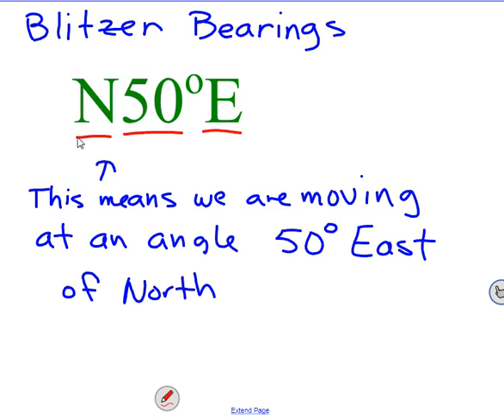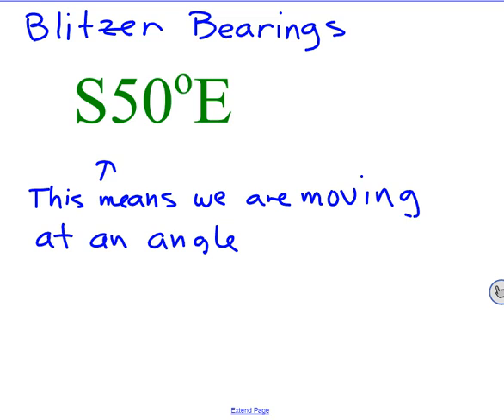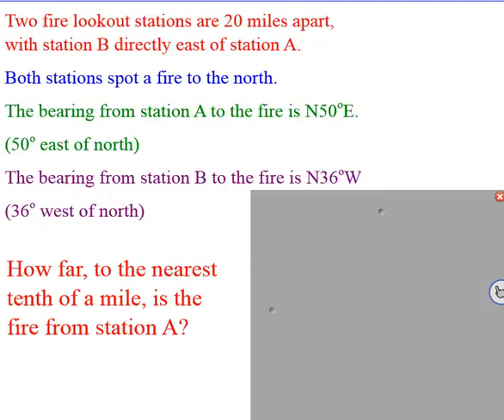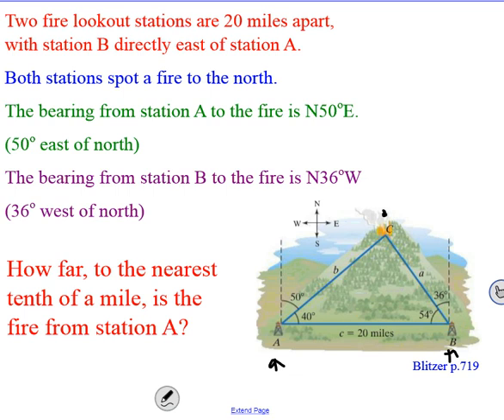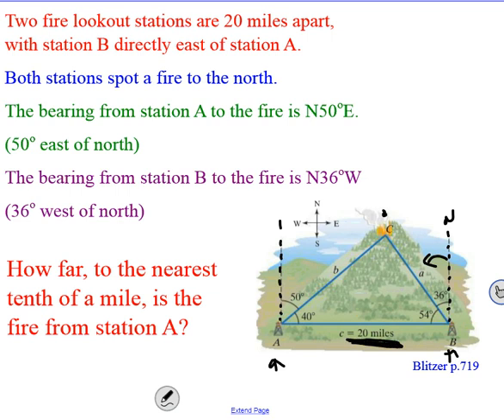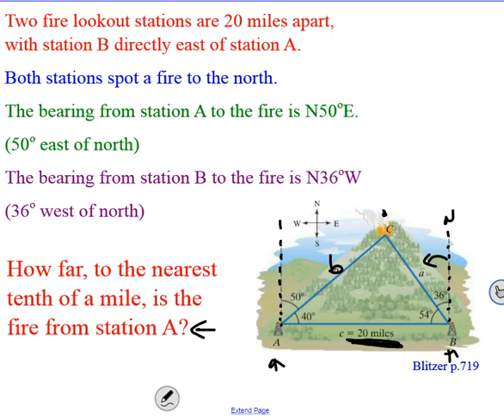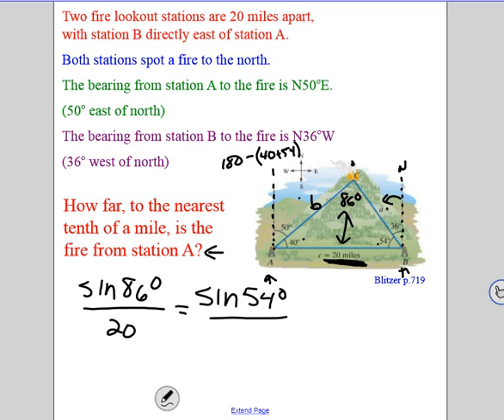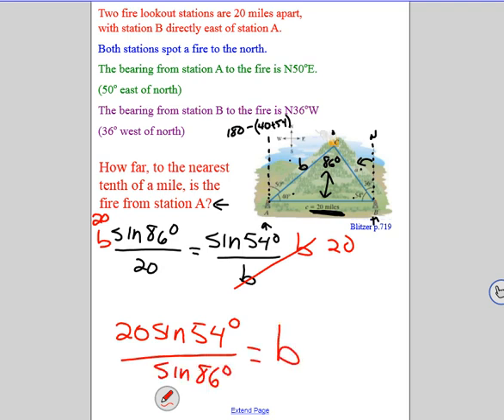Blitzer bearing question